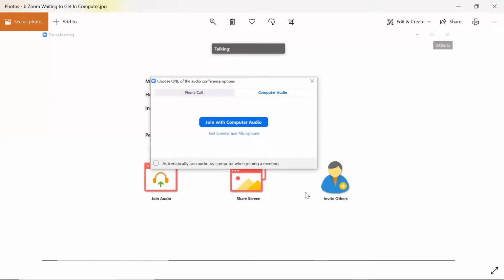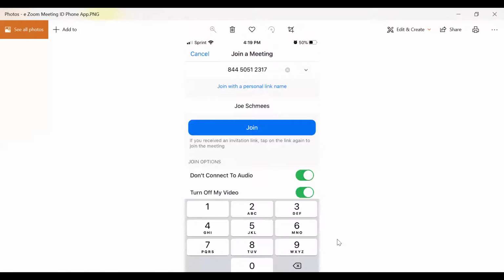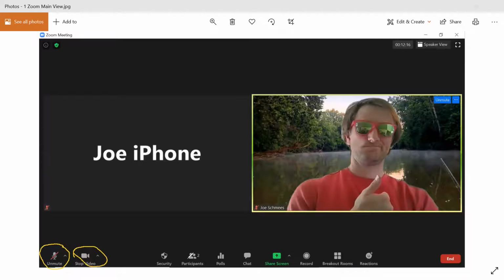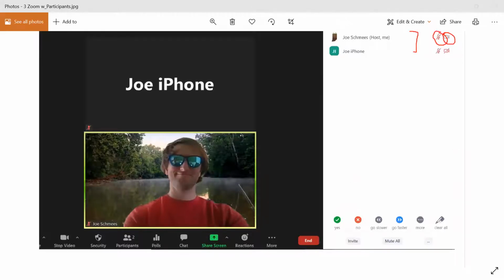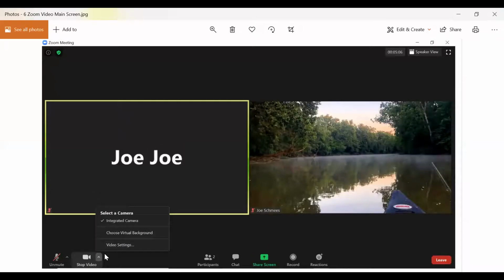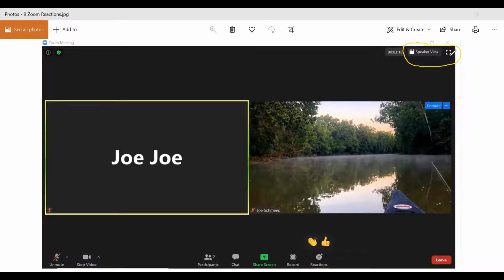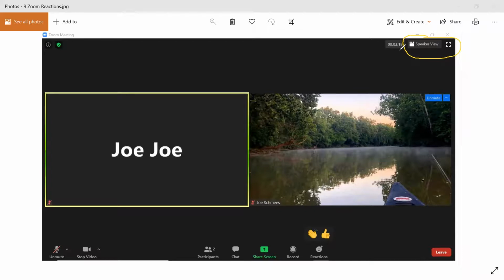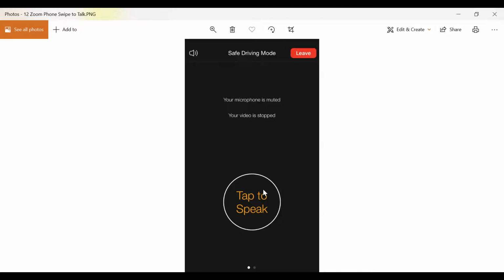Zoom Practice with Joe Schmees 8 18 20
On August 18, 2020, Joe Schmees, Executive Director, IASWCD, hosted a practice session using the Zoom online platform for Indiana SWCD Staff and Supervisors. This was an opportunity to get comfortable using Zoom and to learn the basics. This is a recording of that session.